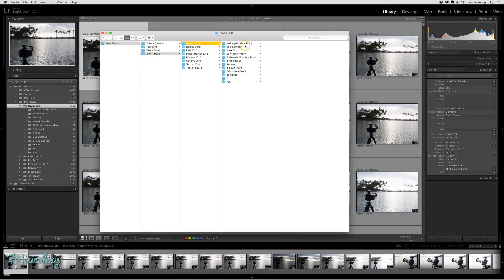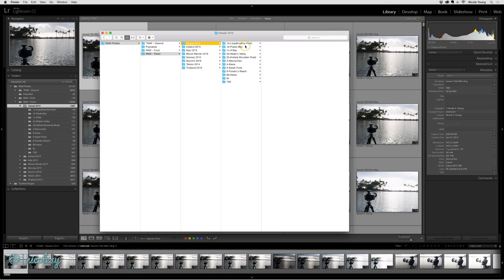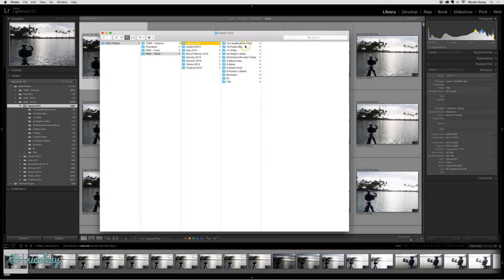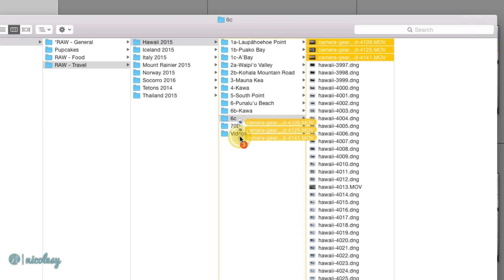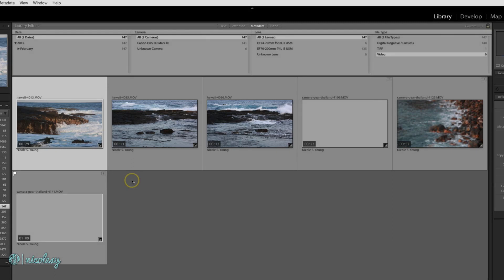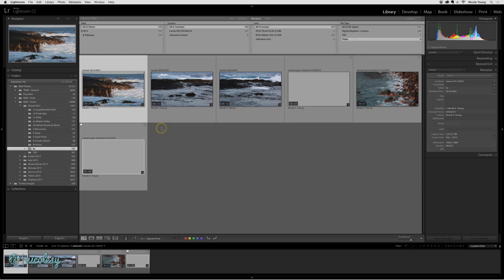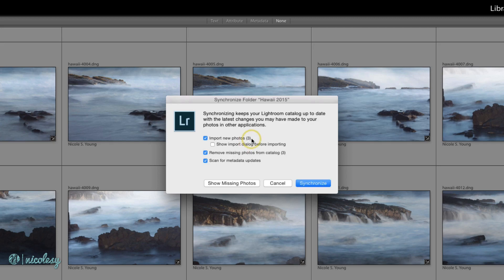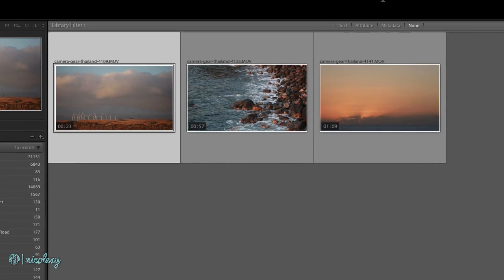Synchronizing Lightroom Classic folders to find missing files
Lesson 3.27 — Another way to locate files and folders when you move them outside of Lightroom, or if they have an exclamation mark, is to synchronize your folders.

My camera gear*: